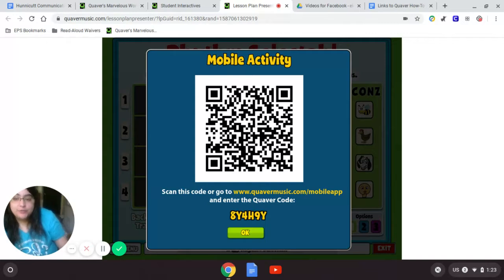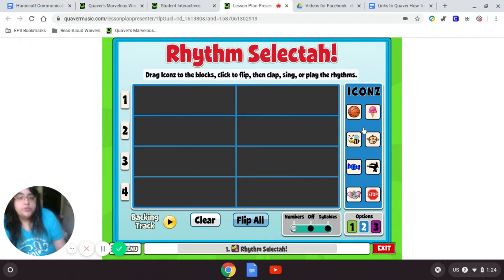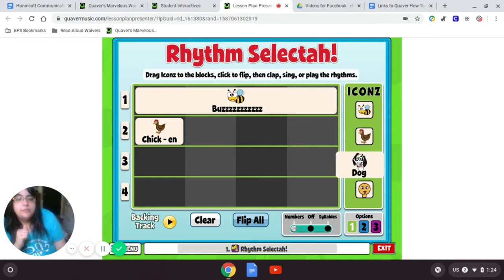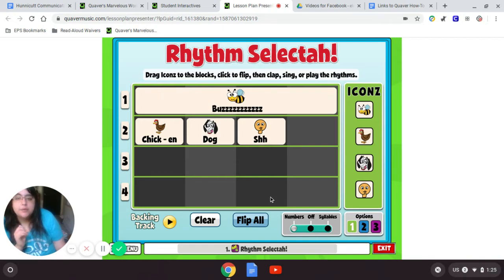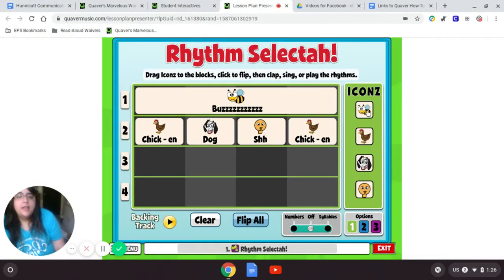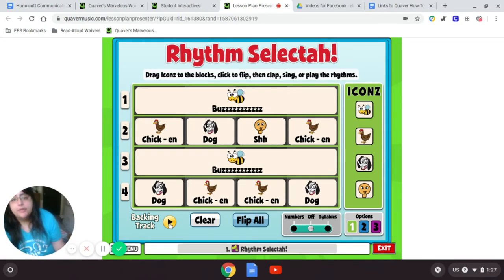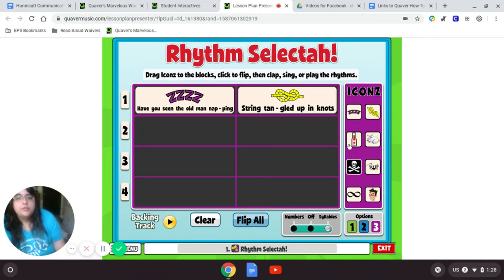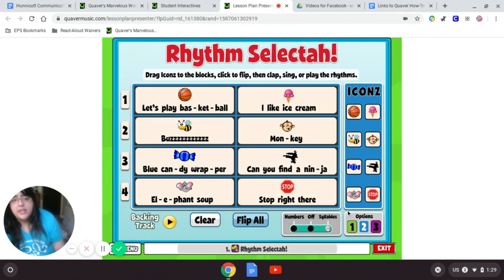QUAVER - How to Use Rhythm Selectah also for iPads Tablets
Mrs. Hunnicut from Glennwood Elementary
This is a drag and drop rhythmic composition tool for desktop or iPad, for K through 5th. Very simple, but very fun. The students pick words (starting with “chic-ken” and “dog” and moving all the way up through sixteenth note phrases) and drag them to the measure. They can then flip them over and see the rhythms. You will also need to share a QR code or the mobile code for this one. I can help you do that if you need help. :)